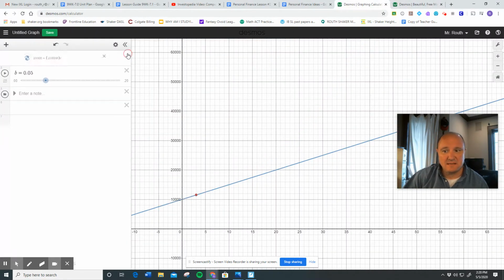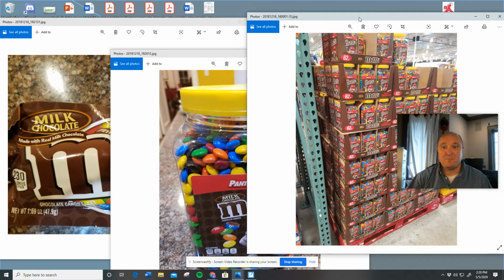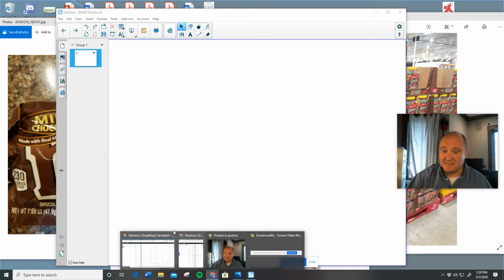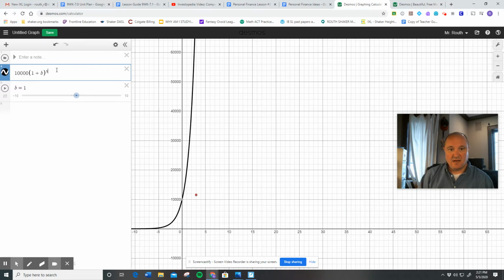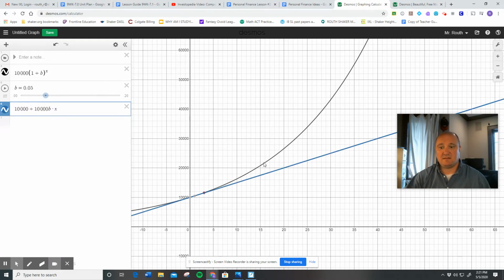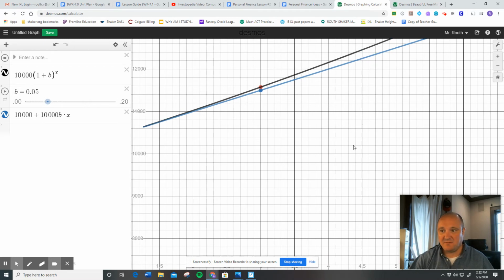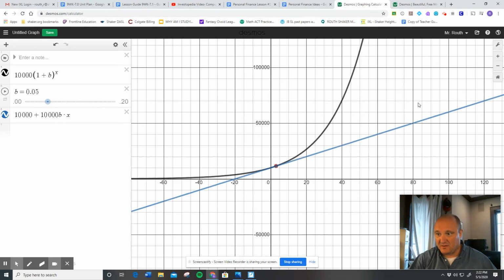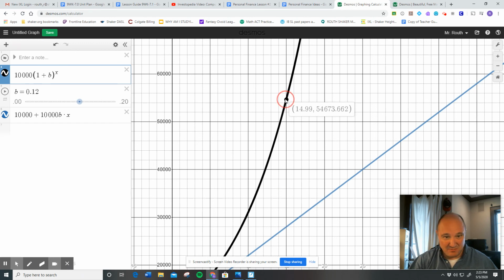Untitled: May 5, 2020 2:23 PM